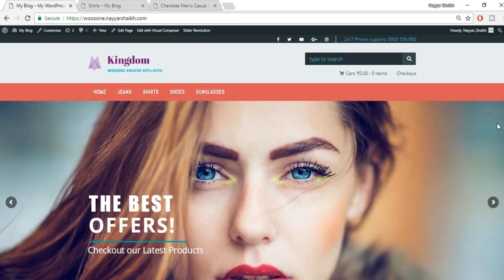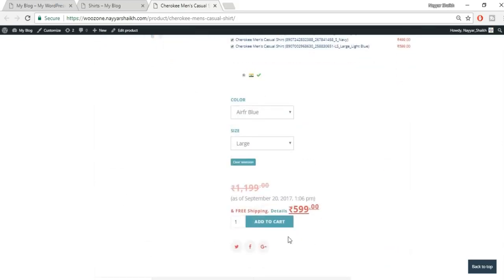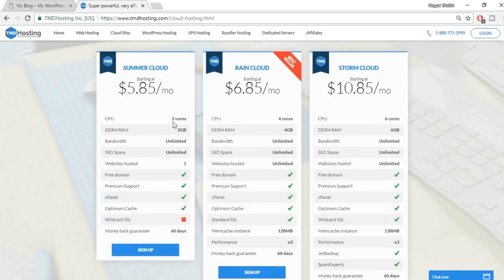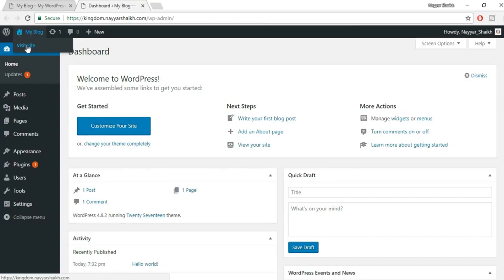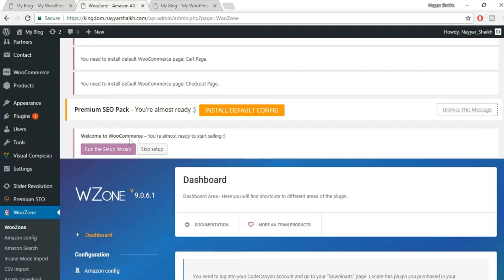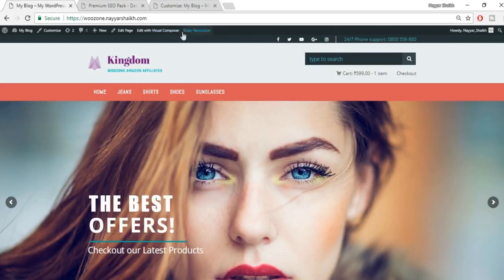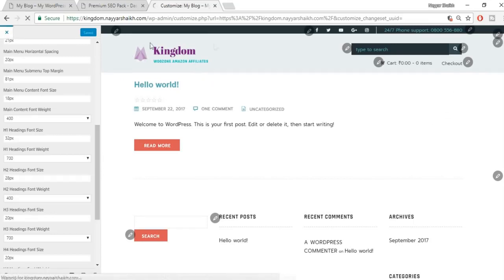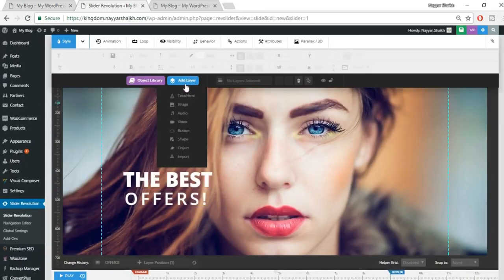How to Create an Amazon Affiliate Website 2020 Using WordPress, WooCommerce & Woozone {Step-By-Step)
How to Create an Amazon Affiliate Website 2020 Using WordPress, WooCommerce and Woozone

Video index:

00:00:00 Demo Website Tour
00:12:59 Best Hosting
00:26:17 Installing WordPress
00:30:21 Installing Themes & Plugins
00:36:11 Wishlist Setup
00:38:50 Increase WordPress Upload Memory Limit
00:42:55 WooZone Setup
00:53:30 WooCommerce Pages & Settings
00:59:56 Import Single Product with Chrome WZone Extension
01:04:25 Insane Import / Bulk Import with WooZone
01:14:23 Home Page & Few Important settings
01:18:27 Designing Home Page
01:50:38 Creating Posts
01:57:09 Menu Mega
02:06:03 Logo & Menu Design & Footer Copyright
02:08:07 Shop Sidebar
02:12:11 Footer